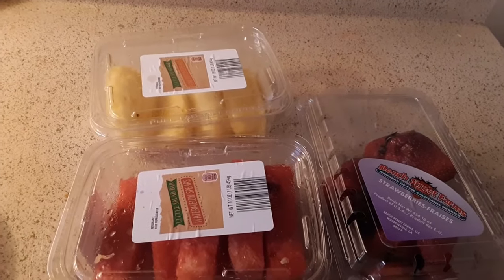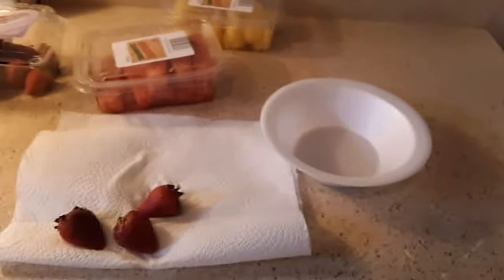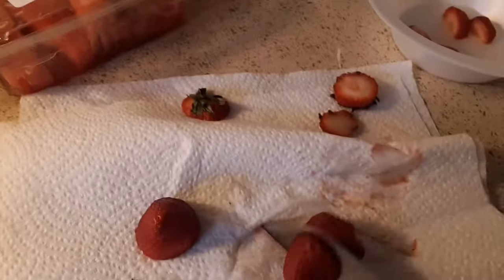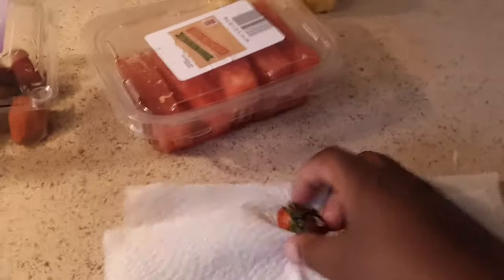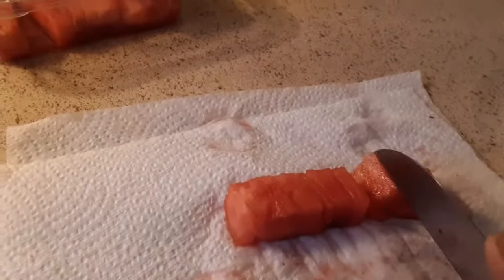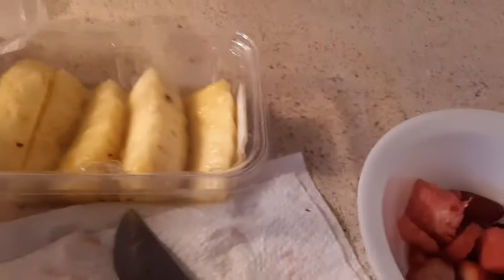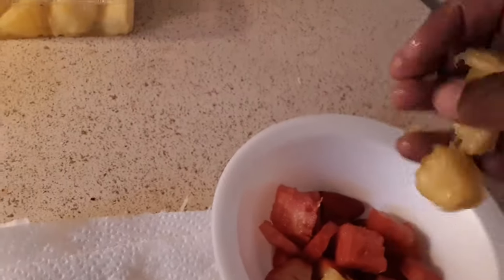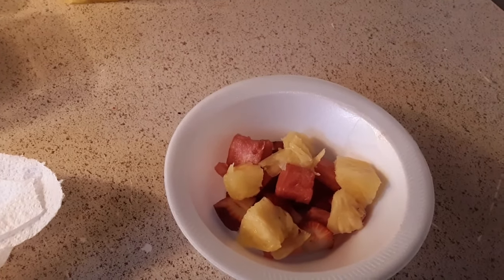Day 1 How to make Pineapple,strawberry, watermelon fruit salad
come along with me while I start my 7 day eating fruit and vegetables and exercise here  day 1 of me making a mixed fruit salad for any time of the day or just to snack on.